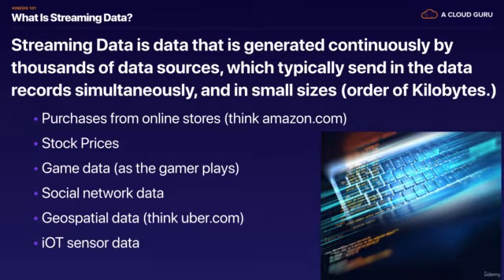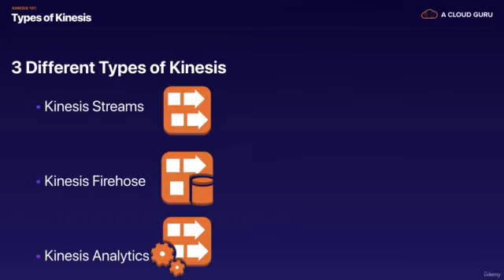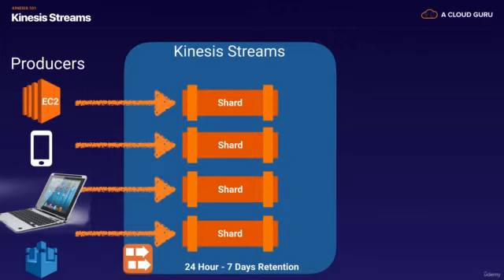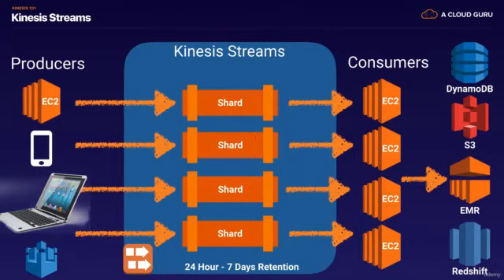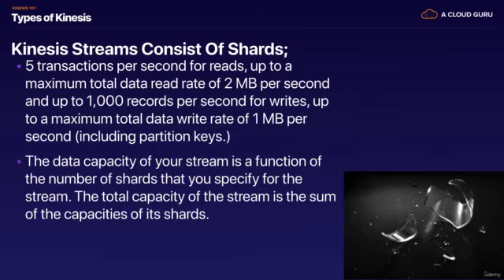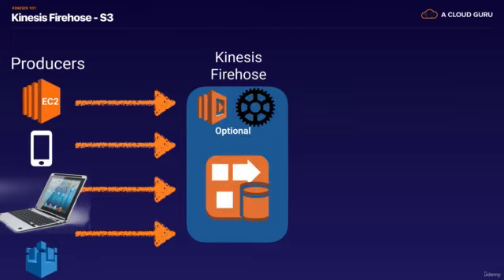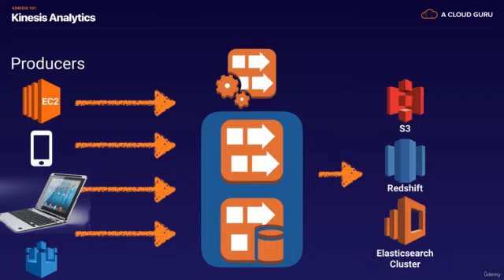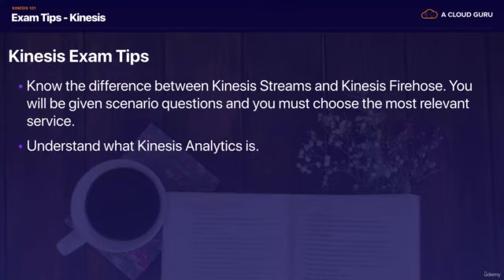AWS Certified Solutions Architect - Associate 2021 | AWS Kinesis [SAA-C02] LEC # 125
[{(Owner information)}]

From: Lahore.